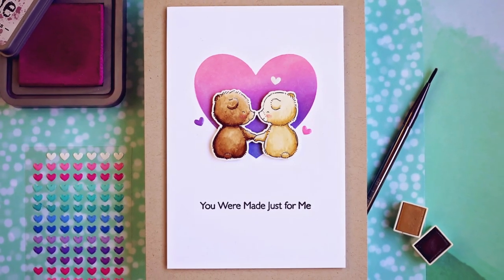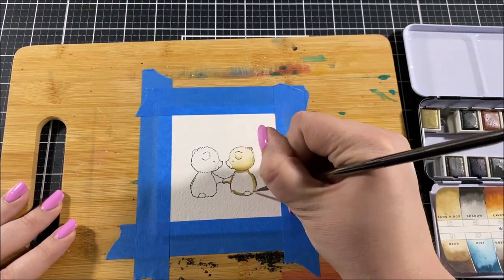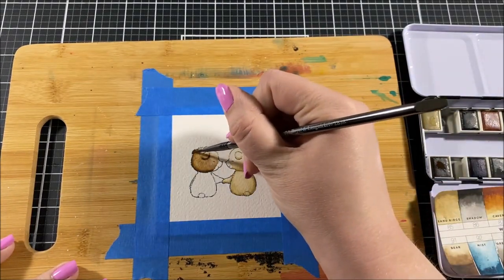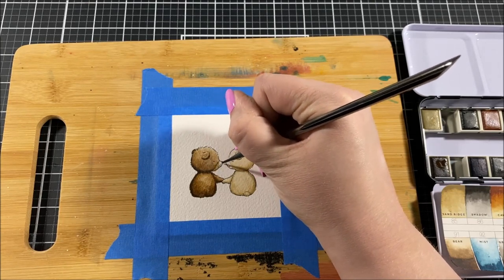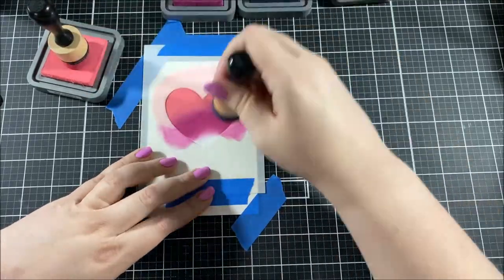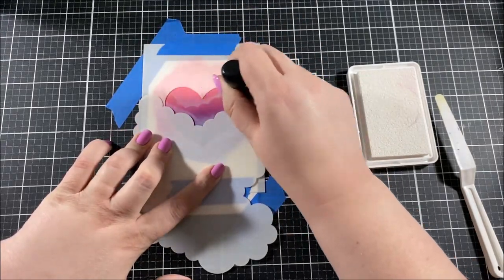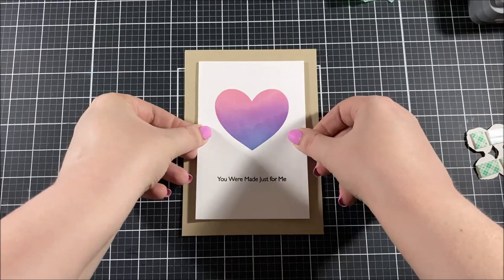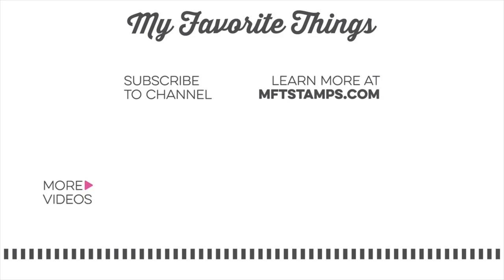Being with You | Watercoloring a Stamped Image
In this week's episode of MFTv, Ashley had a vision in mind when she created her heart backdrop, but once she started down the path, she quickly realized it wasn't turning out quite how she envisioned. When something like that happens, you have two choices — either start over with a new end goal in mind or simply play with what you have to see what happens. You might be pleasantly surprised by what you can create. And who knows? You could find yourself with a brand new technique in your crafty toolbox!